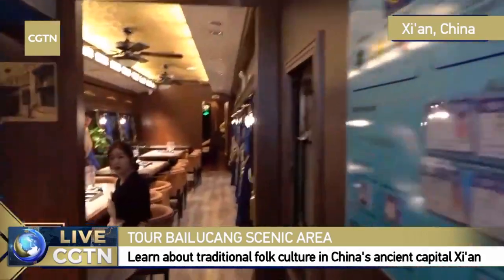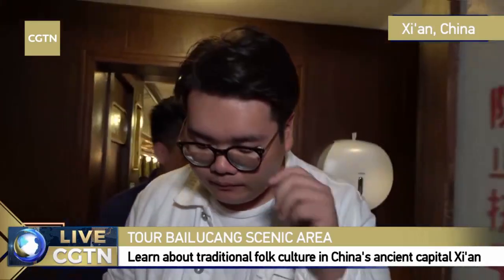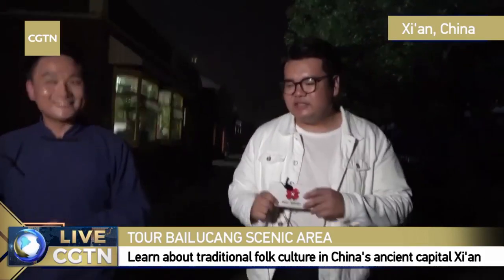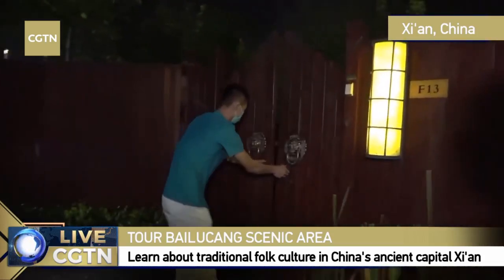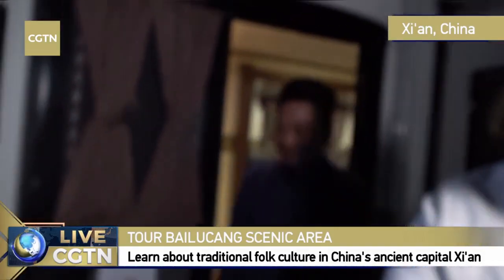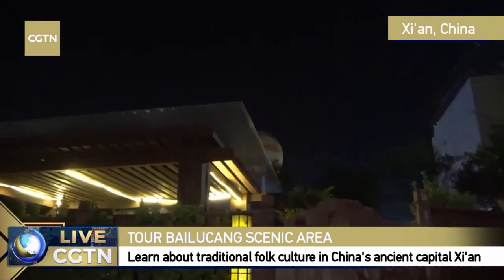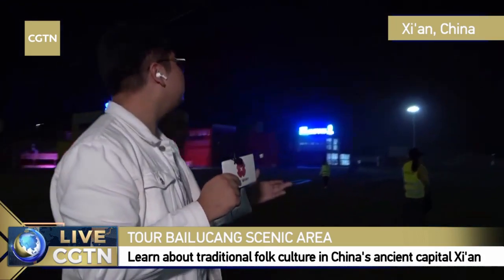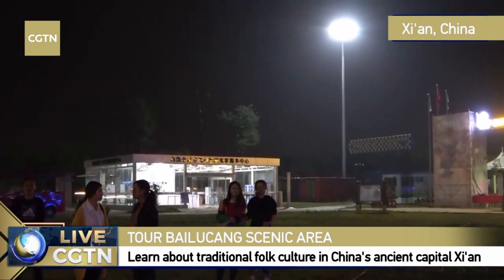Live: Night tour of Bailucang Scenic Area in Xi'an 晚望白鹿原，秋夜醉长安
Bailucang Scenic Area is situated in Bailuyuan, also known as White Deer Plain, in China's ancient capital Xi'an. Follow us to enjoy old-world buildings and streets, distinctive tour programs and an array of exquisite delicacies while experiencing traditional folk culture and local customs.